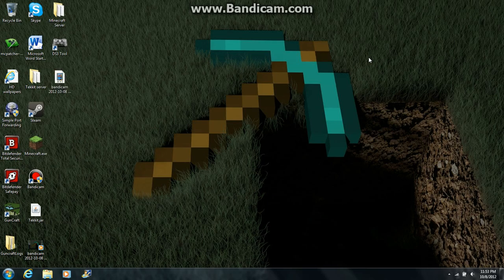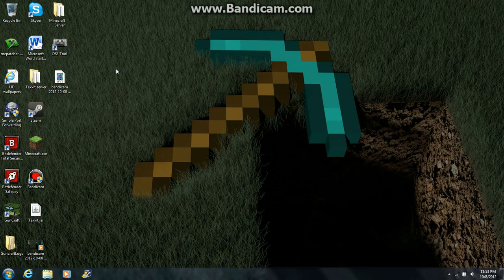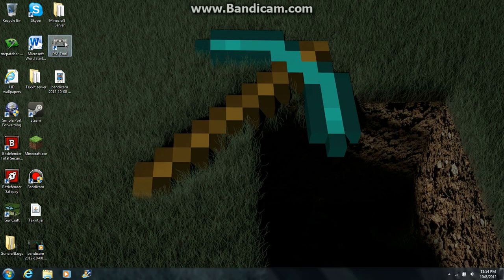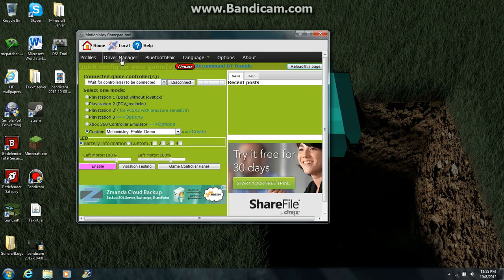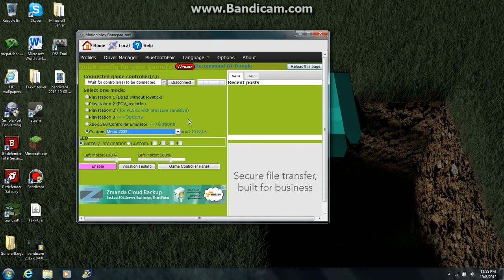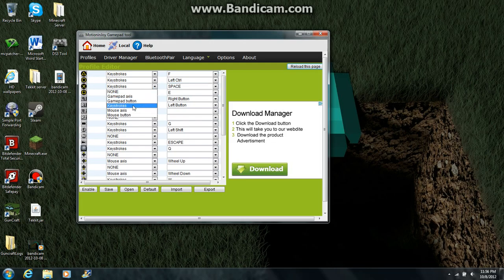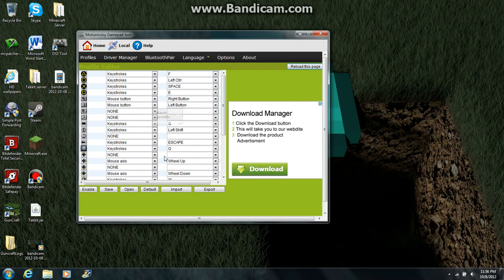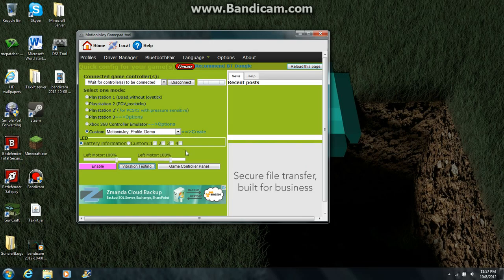How to use Ps3 controller on pc games (EASY!)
I show you how to use a ps3 controller to play any pc game using motioninjoy.